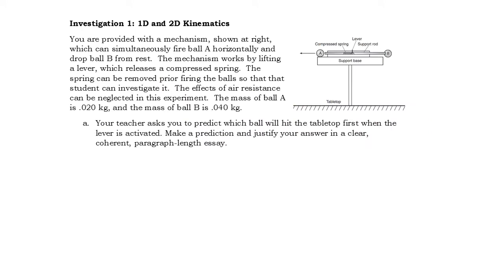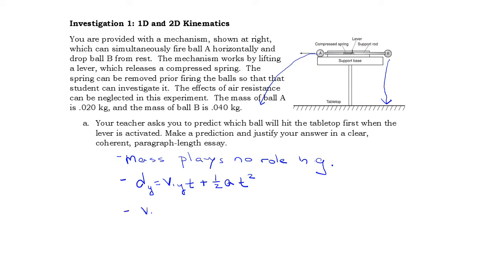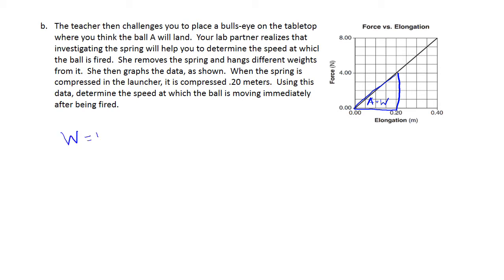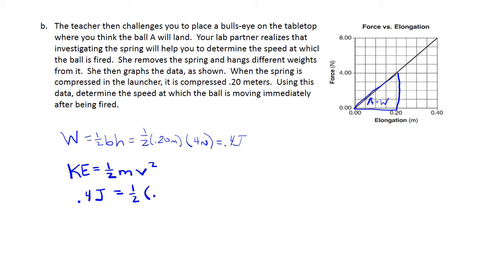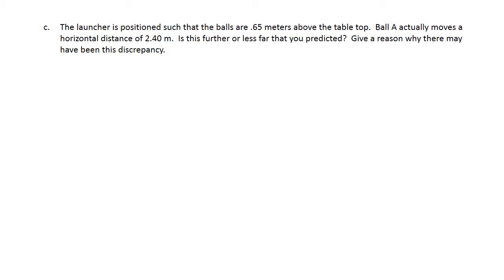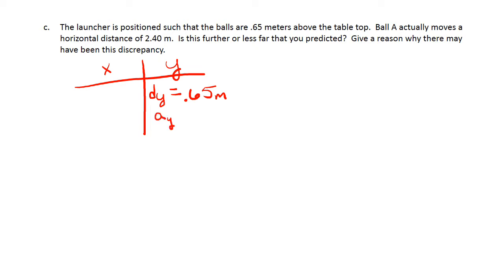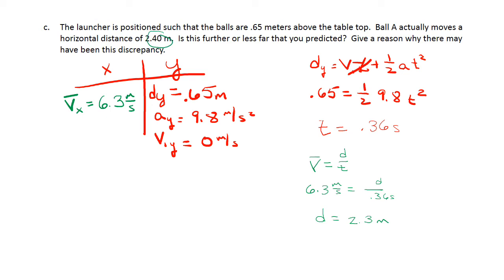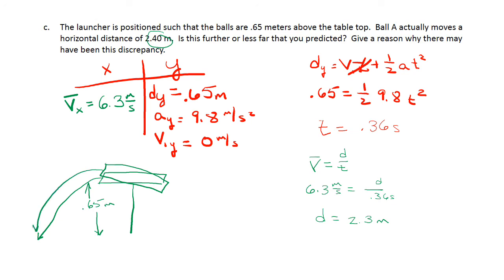AP Physics 1 Review Booklet video 02 Investigation 1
Review Video 2 from the AP Physics 1 Review Booklet